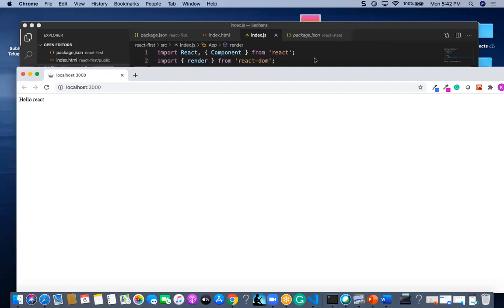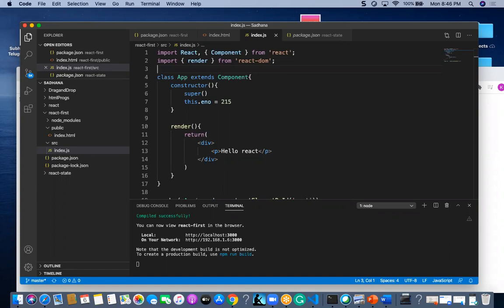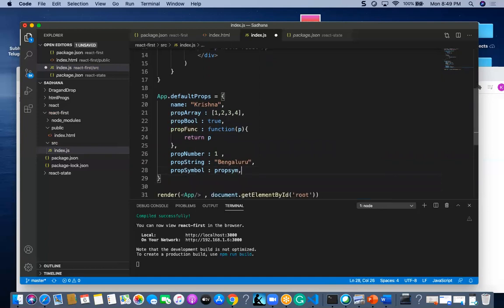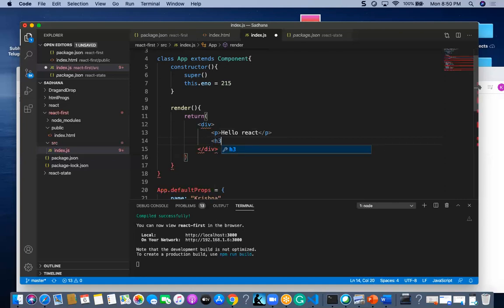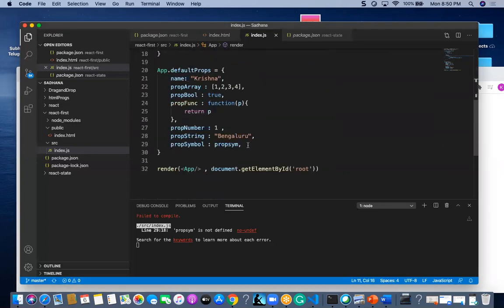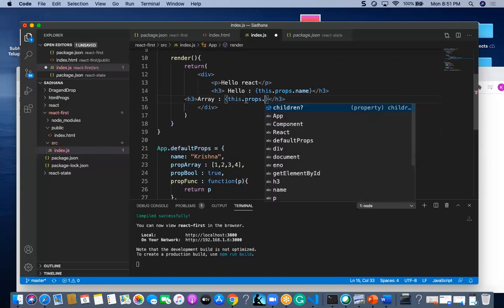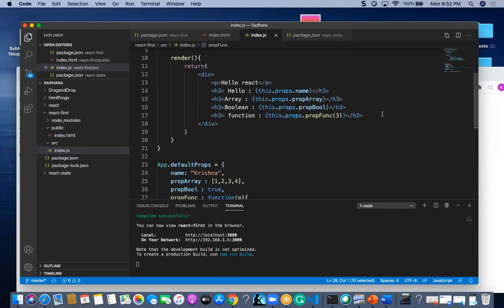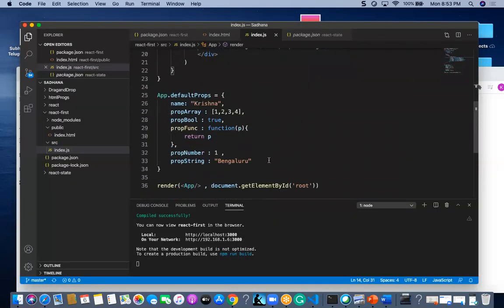ReactJs : Props and PropTypes